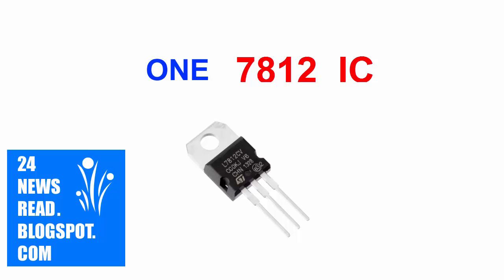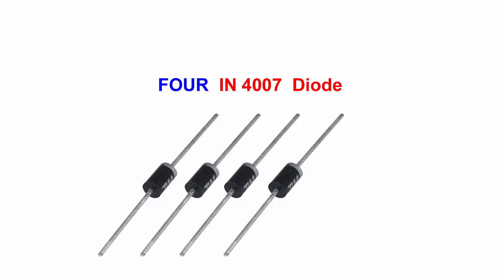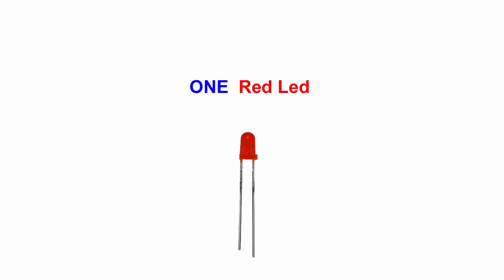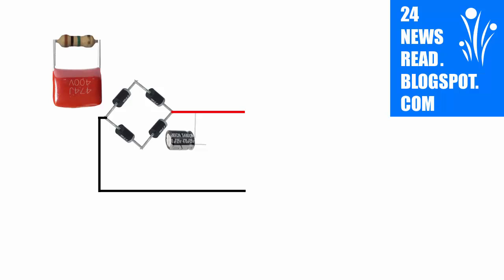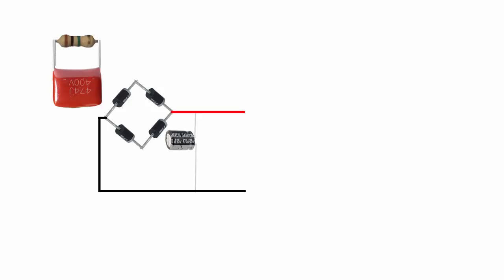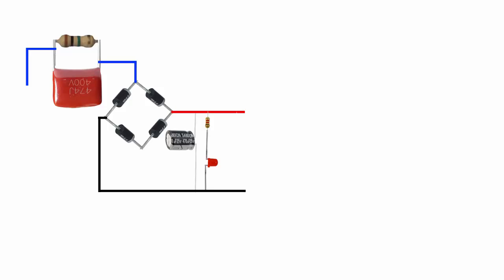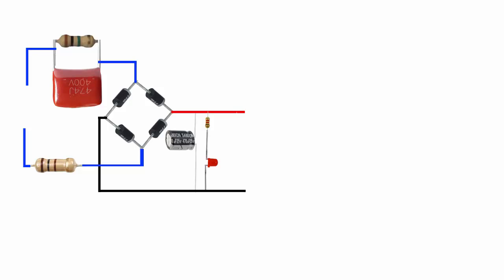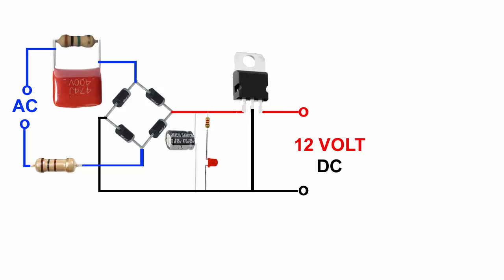Transformerless Power Supply (12 volt charger)